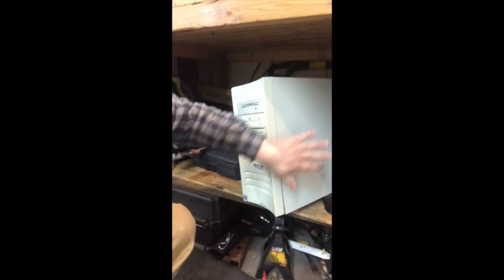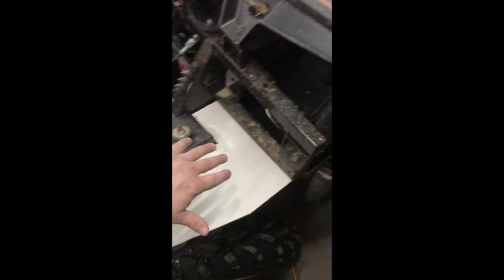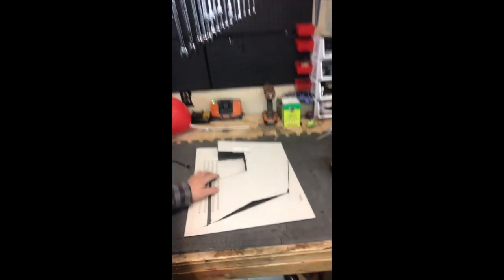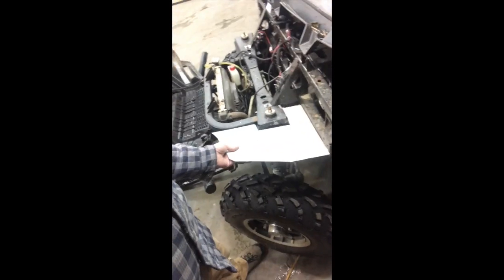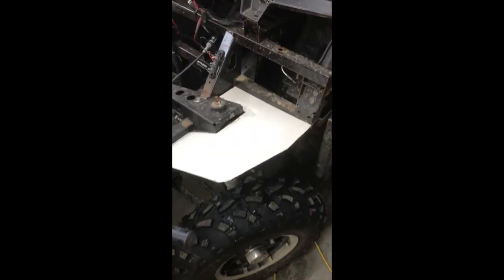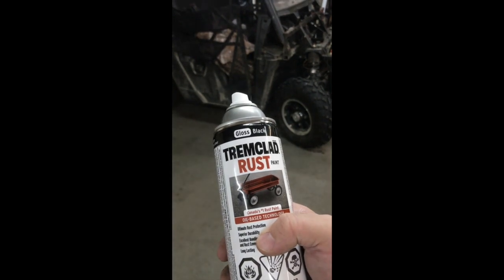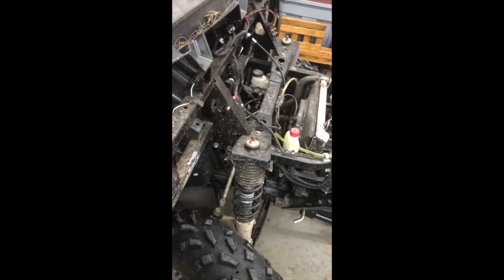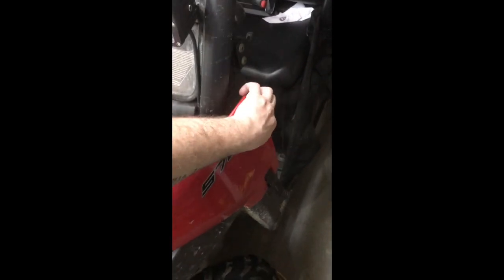Polaris Ranger mud guards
Polaris Ranger Mud Guards for the 2015-16 midsize ranger side by side. I did this project to keep the mud and snow from getting up under the hood and on the headlights. I use the Polaris Ranger year round and just figured this would help.
This project was done for FREE that’s right all it took was some time.

I got metal for this project from an old computer that was heading for scrap I took then side panels off took some simple measurements and cut out my design.
Added some spray paint that I had in the shop and attached it all with zip ties.